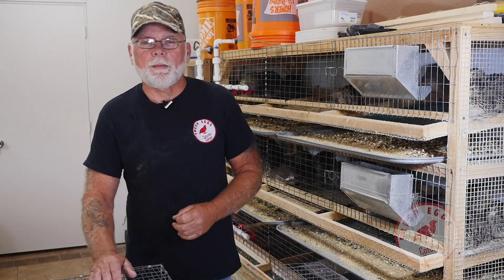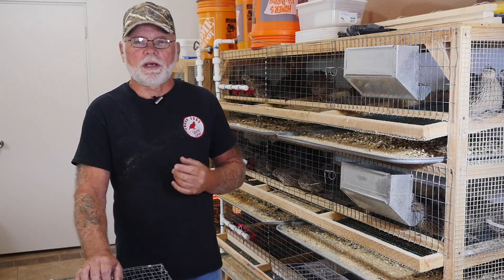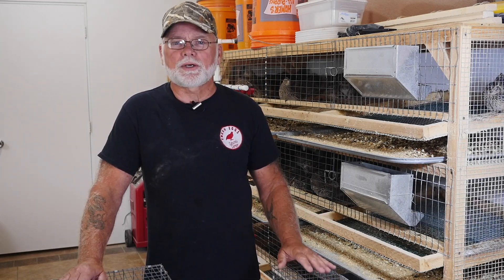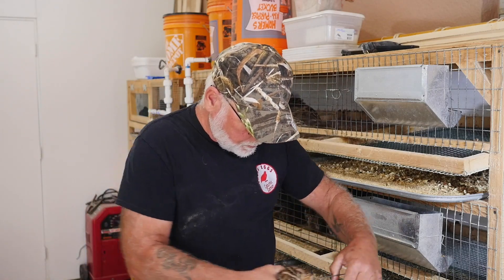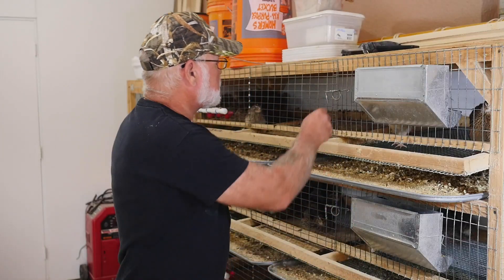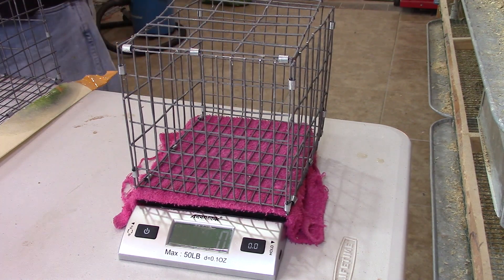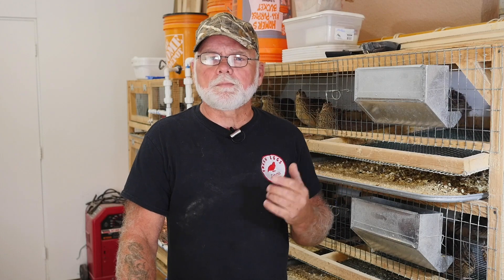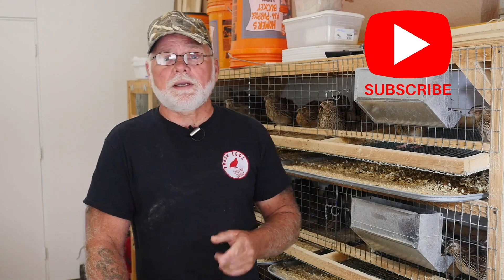JUMBO COTURNIX - Selecting and Breeding for Weight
Selecting birds for a jumbo class coturnix quail breeding program. What my requirements are and my targeted weights.
Accuteck Postal Scale